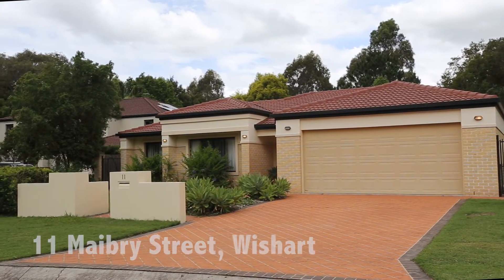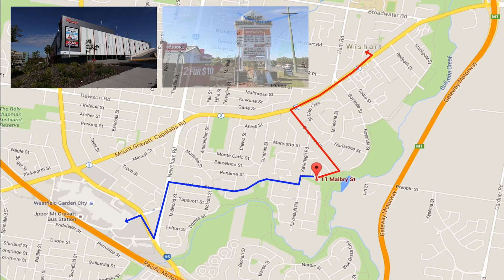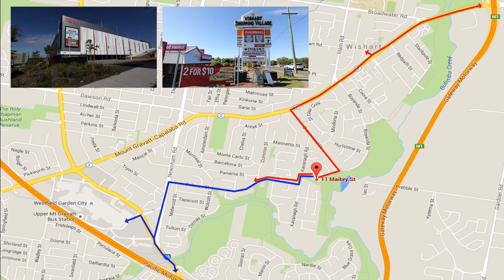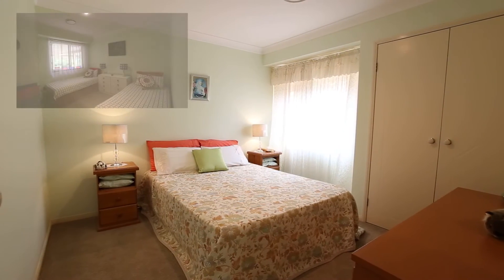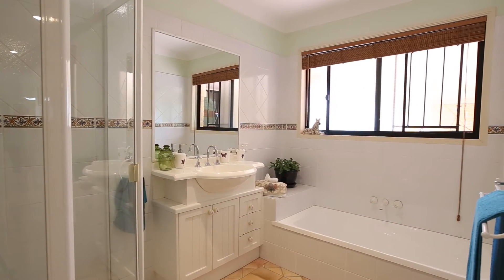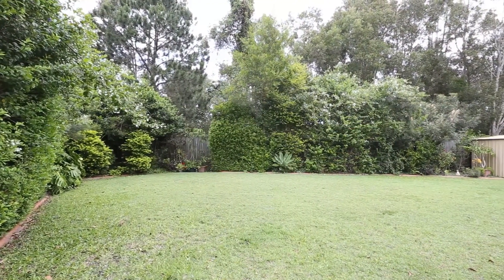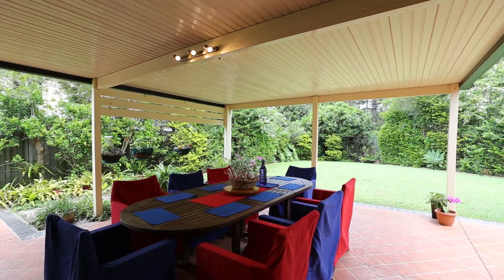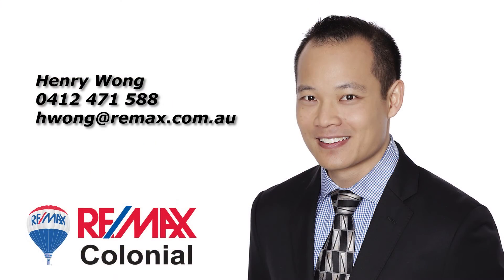11 Maibry St, Wishart (English)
Welcome to 11 Maibry St, Wishart.  This lovely lowset home is on a massive 798 m2 flat block in the Mansfield State High Catchment.

You’re a short drive to Westfield Garden City via Delavan St.  You’re also a short drive to Wishart shopping village anchored by Foodworks with a number of speciality shops including doctors, chiropractor, pharmacy etc.

You can walk to the bus stop on Delavan Street.  The bus takes you to Garden City and the city.

You have easy access to the Pacific & Gateway motorways.

11 Maibry St, Wishart has:

- 4 bedrooms, master with walk in robe and ensuite plus 3 other bedrooms with built in robes
- main bathroom with bath tub, shower, vanity and heat lamp
- separate toilet, so you don’t have to wait while someone’s in the bathroom.
- open plan kitchen with an electric cooktop, oven, new dishwasher and rangehood.  The kitchen opens out to the meals / dining area which flows out to the outdoor patio
- formal lounge

outside:
- fully fenced flat backyard
- garden shed
- security grills and screens throughout the house

Also this house has ducted air condition.  According to the owners:
- interior painted about 2 years ago
- new carpets installed 8 months ago
- roof repointed and painted 5 years ago

A lowset house like this won’t be here for long!

Henry Wong
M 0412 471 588